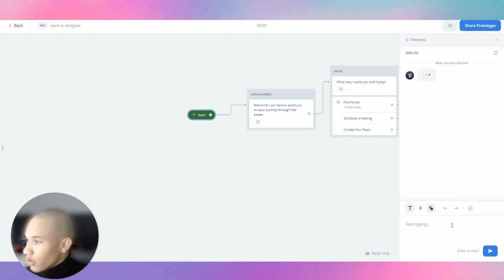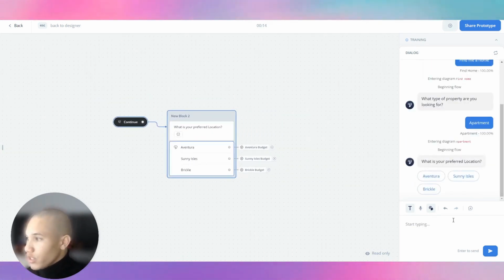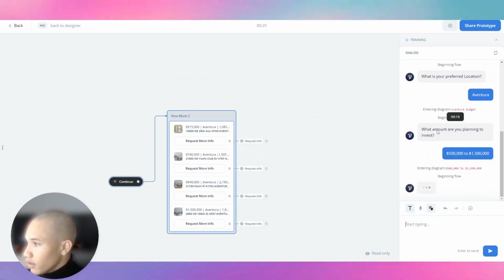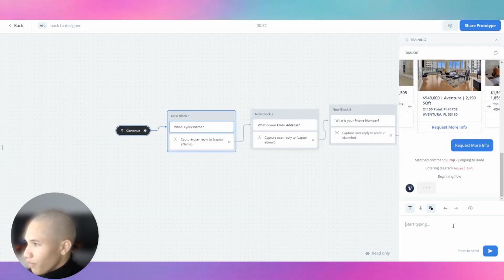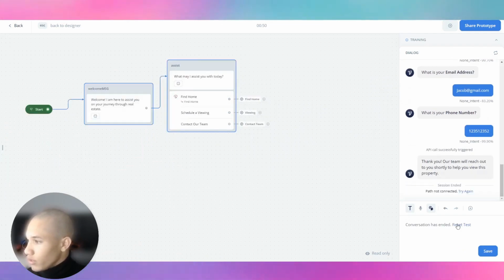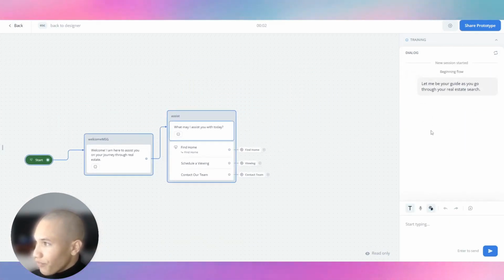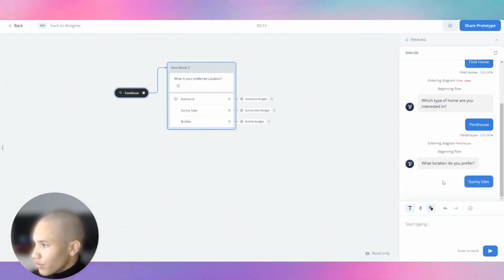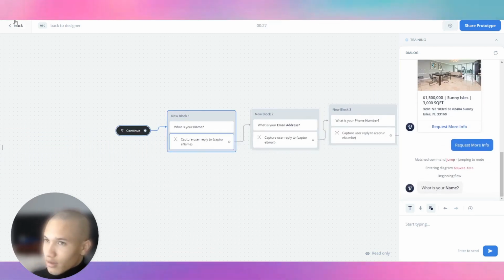AI Real Estate Chatbot: Your Key to Real Estate Success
My Offer for You:
• One-time setup for only $499/Lifetime.
• 1 Months FREE maintenance.
• No technical knowledge is required for chatbot usage and integration.
• 24/7 Developer Support.

In this video, we'll dive deep into how AI Real Estate Chatbot can significantly impact your real estate sales. Discover the secret weapon top agents are using to skyrocket their success.

Get ready to boost your sales, enhance your conversion rates, and revolutionize your real estate game with AI Real Estate Chatbot. This technology is your key to achieving real estate success like never before.

Don't miss out on this opportunity to stay ahead in the competitive real estate market. Watch the video, learn the strategies, and unlock your full sales potential with AI Real Estate Chatbot.